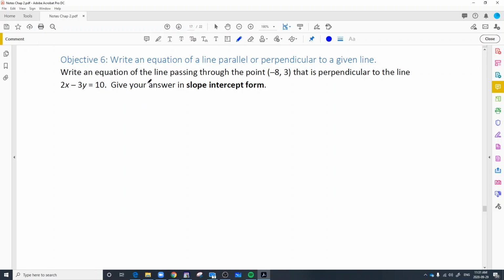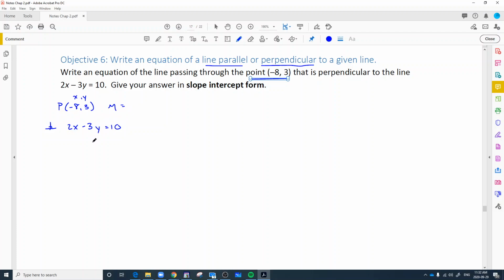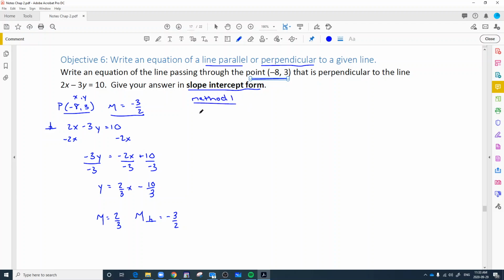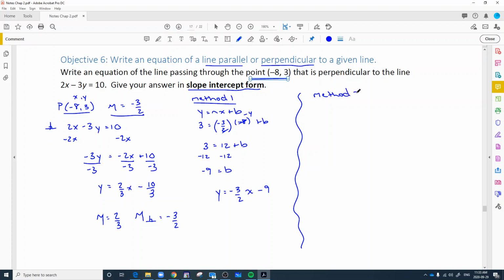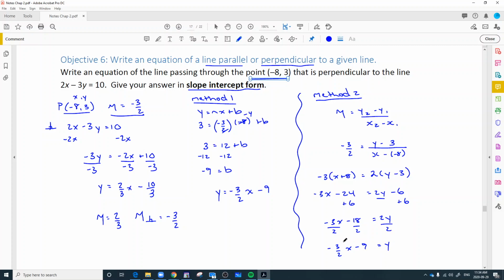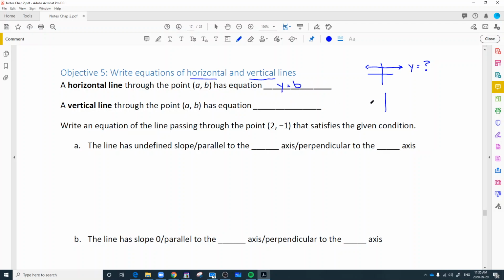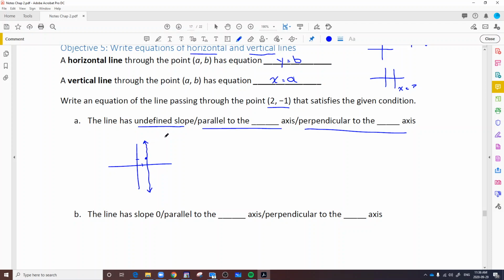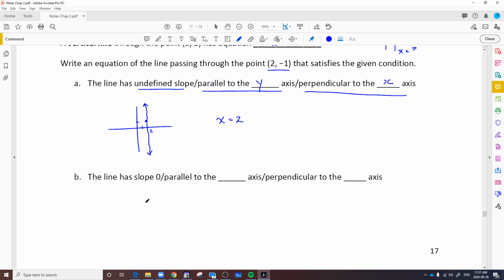2.3 P II V 3 Finding the Equation of a line: parallel, perpendicular, horizontal and vertical lines